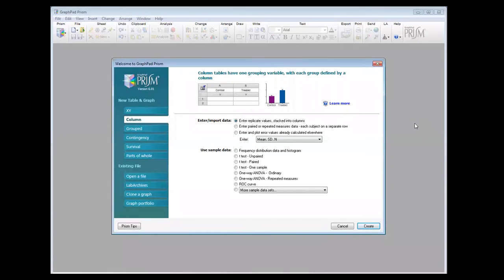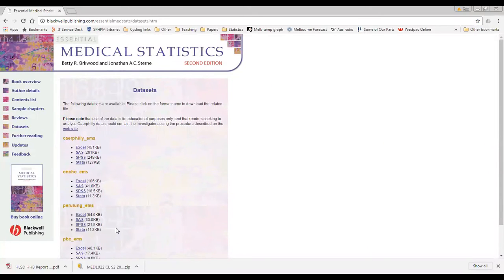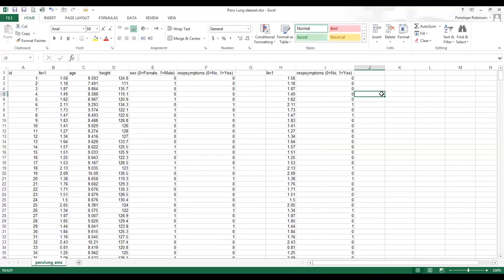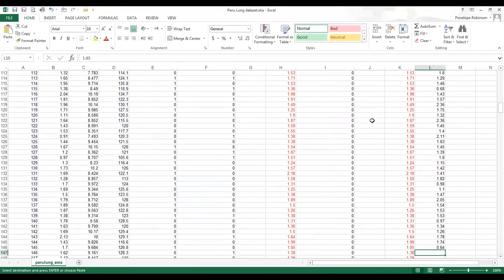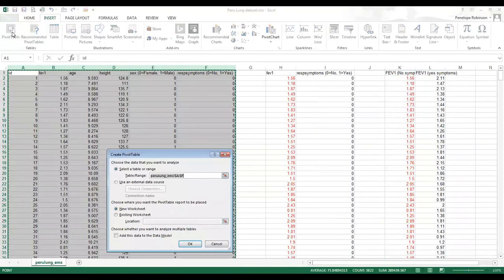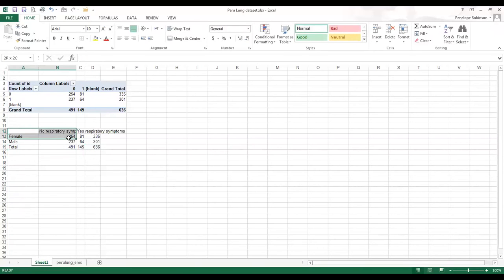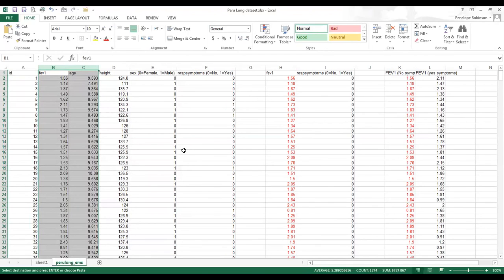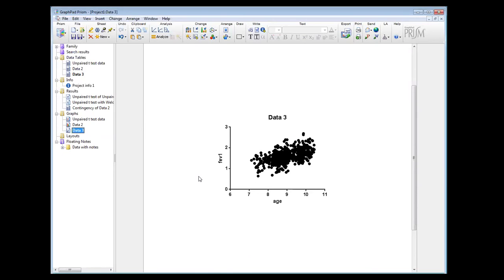Data manipulation from Excel to Graph Pad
How to manipulate data from Excel into Graph Pad.  Topics cover include:
* Why data manipulation is required (0 sec)
* The Essential Medical Statistics datasets source (1 min 19 sec)
* Example 1: FEV1 vs respiratory symptoms (Yes/No) (1 min 50 sec)
* Example 2: Sex vs respiratory symptoms (Yes/No) (6 min 0 sec)
* Example 3: Age vs FEV1 (9 min 40 sec)

Data source: Peru Lung dataset from Essential Medical Statistics